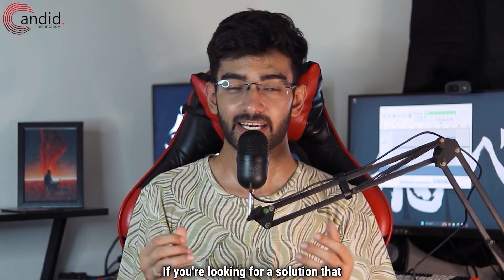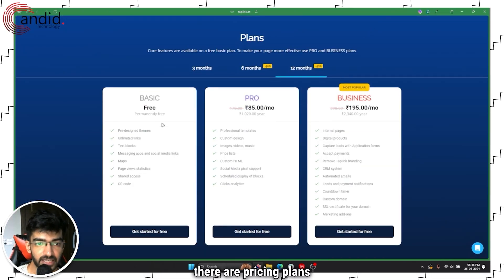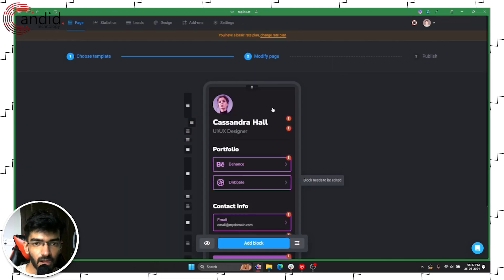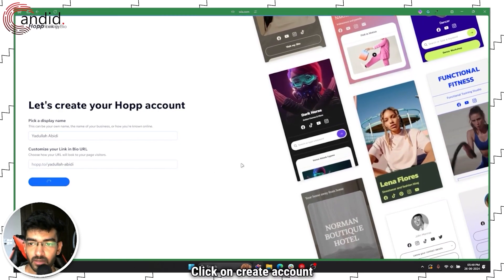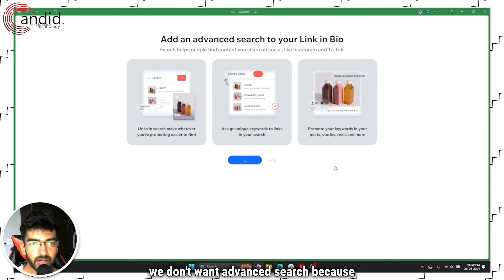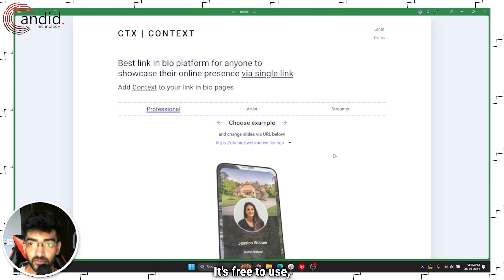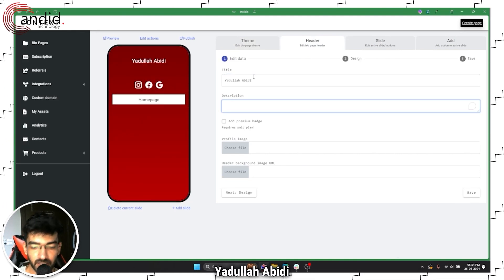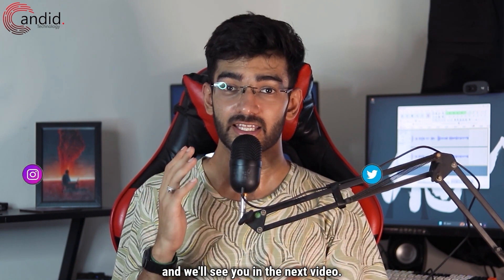Top 4 Free Linktree Alternatives that get the work done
Here are the four best free Linktree alternatives.